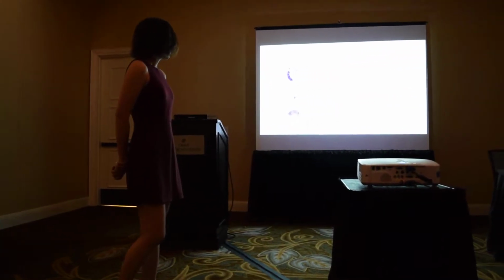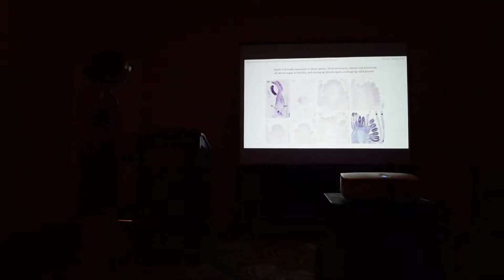Ya Min: The Aquilegia JAGGED homolog promotes proliferation of adaxial cell types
Presentation by Ya Min, with coauthor Elena Kramer.